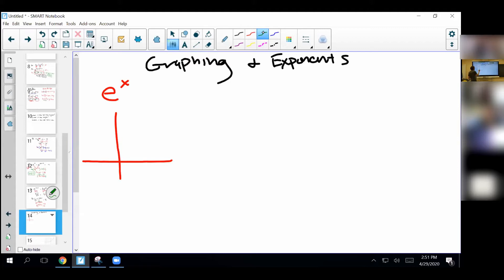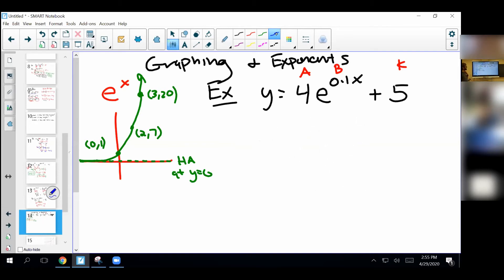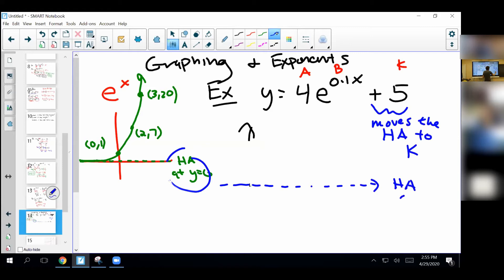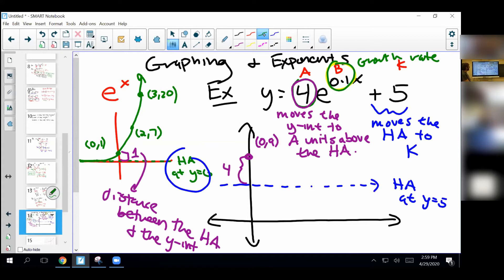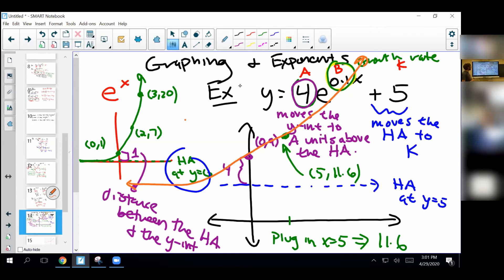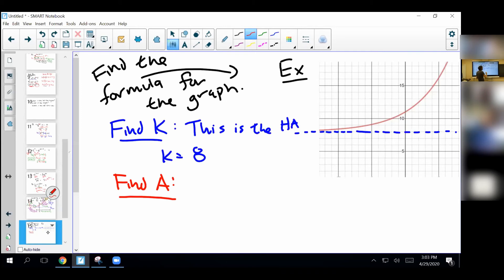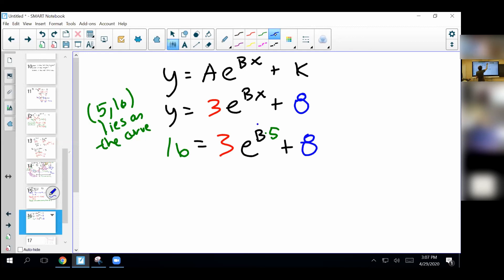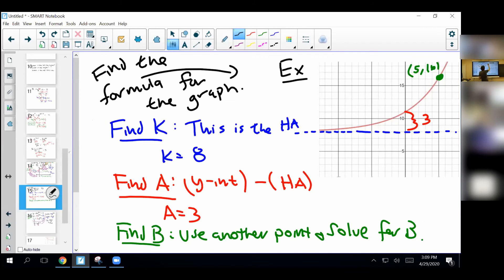Graphing Exponential Functions